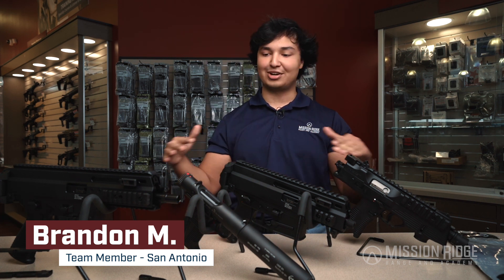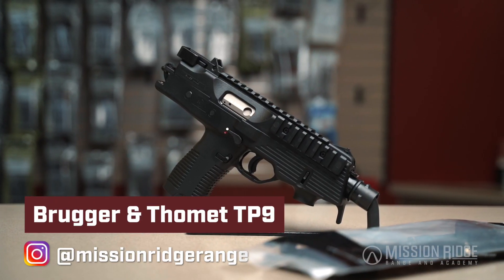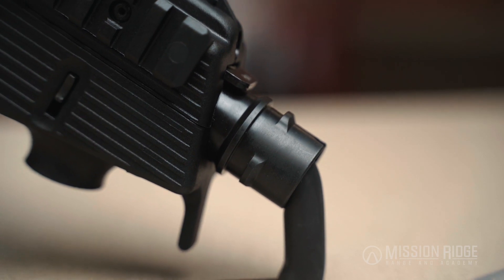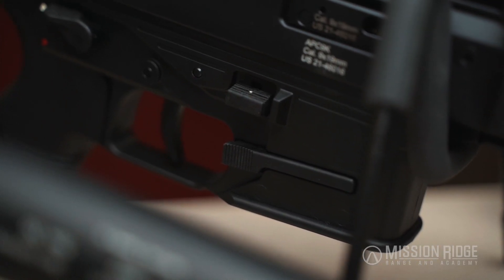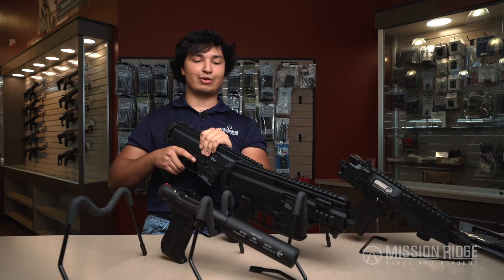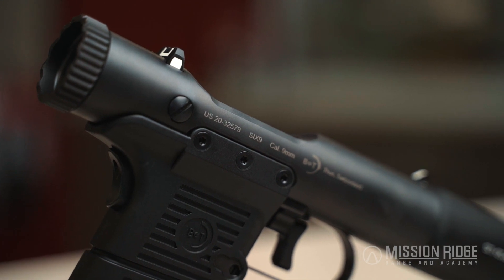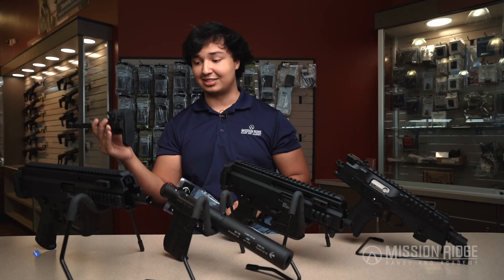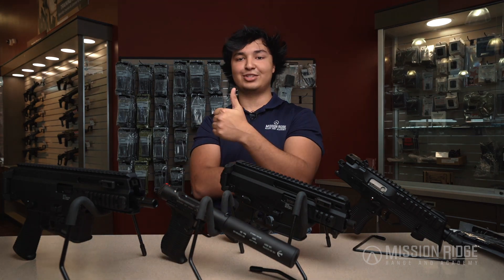Brugger & Thomet (B&T) USA | Hot Products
Brandon walks us through some of B&T's hot guns including the Station SIX-9 inspired by the WWII Welrod Pistol and various other models. Shop our inventory in-store!